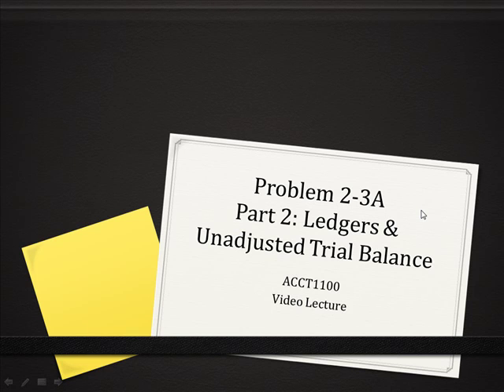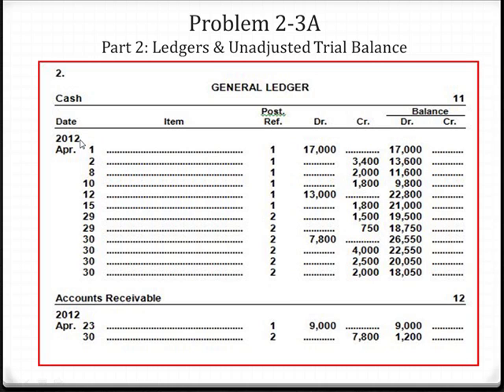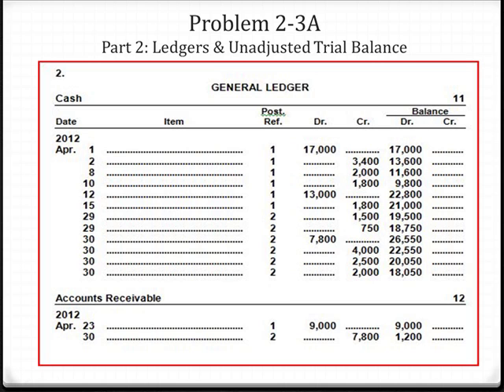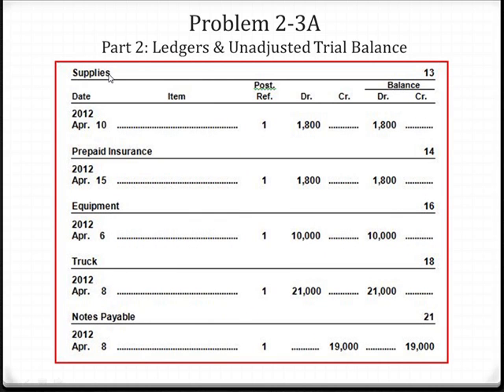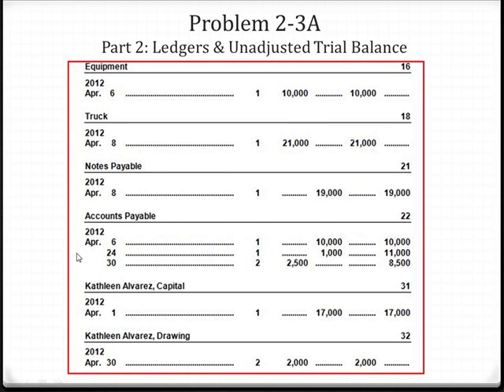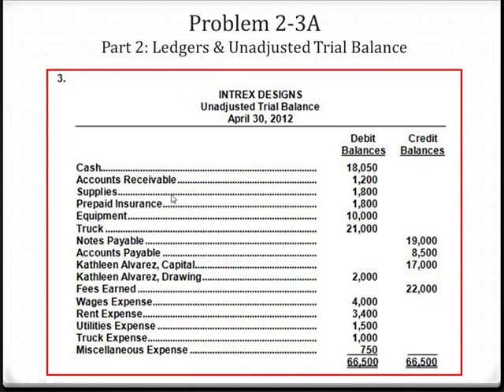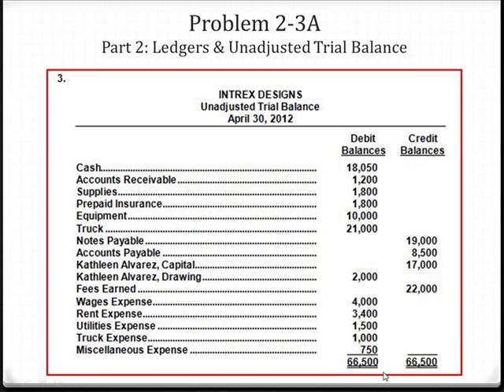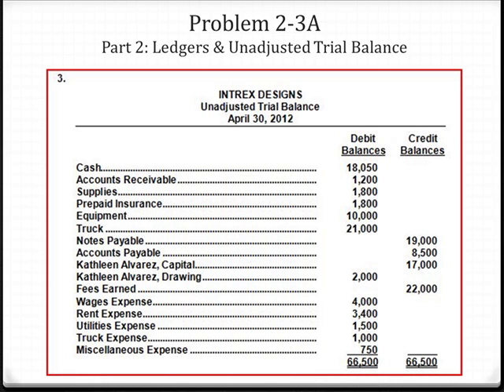Demonstrated Accounting Problem Part 2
Demonstrated Accounting Problem Part 2: Ledgers and Unadjusted Trial Balance